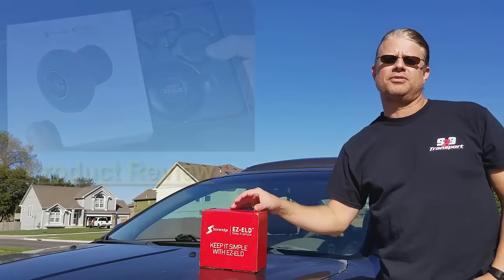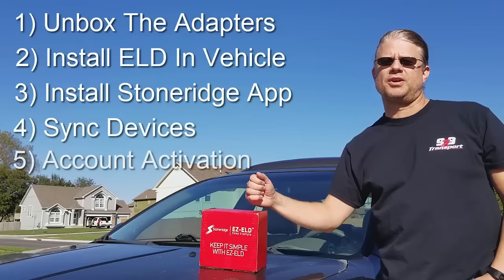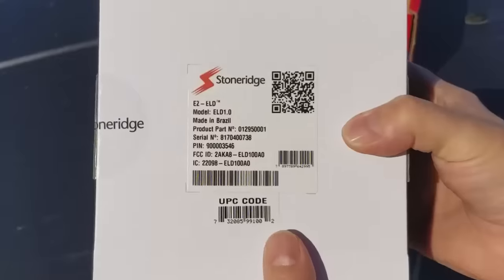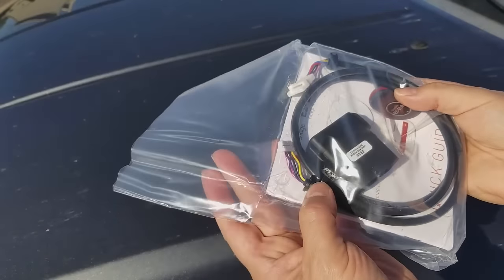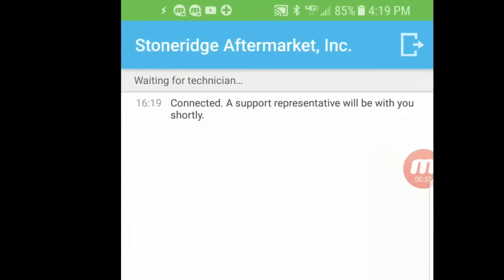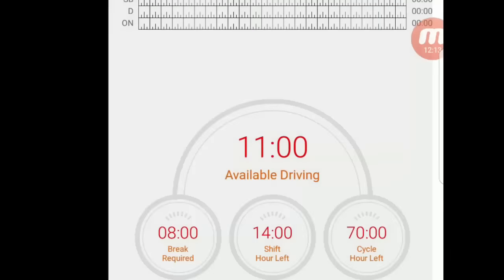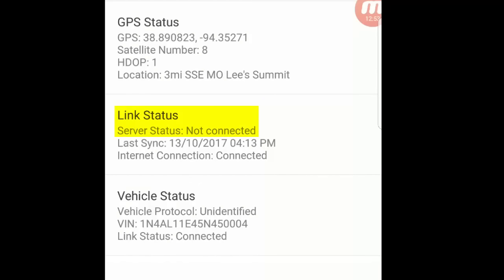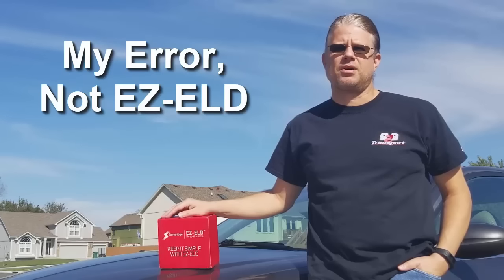ELD Installation Video of Stoneridge EZ-ELD - ELD Review FMCSA Mandate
In this video, I'm reviewing the Stoneridge EZ-ELD electronic logging device. With the Federal ELD Mandate requirement coming soon, my goal is to find an inexpensive ELD solution for Car Haulers and Auto Transporters. Since the DOT will be checking for Carrier Compliance in a couple months (and most drivers I know are still waiting for a good recommendation), I figured I would try to help.

Part of my goal here is also to find the best ELD for car haulers. I know a lot of dually drivers are searching for the best ELD device while still holding out for an ELD mandate delay. One of the ways I search for ELD solutions is to look for ELD ratings

It's no secret that I'm not a truck driver - I'm a dispatcher - so I'm going to try and install it in my car. Stoneridge EZ-ELD comes with all the different adapters right inside the box, so we're gonna take a look at that first. Then I'm going to install the device into my car, I'm going to download and install the app, get the device and app connected, and make sure my account is activated. Let's get started.

Before opening the box, we notice that on the back we have some really important numbers. This is where we're gonna find our PIN number and other codes (including QR code). Also, on the back of the EZ-ELD round connector are some other important codes, such as the "BT Pin" number. Stoneridge is going to need that to activate the device. And for my OBDII dashboard port, I need to switch out the 9-pin adapter to light and medium duty vehicles.

As you can see later in the video, I got a little hung up and I had talk to support. It just so happens that the Year, Make, Model, Engine and Fuel type of my car is not compatible with the EZ-ELD device (essentially because I drive an older sedan - not a motor carrier).

But I learned a lot! And I want to say that I really like the Stoneridge device. I like how it comes with all the adapters, it was easy to install, I like the mobile app, I think the interface is great and I love the incredible technical phone support!

In my mind, Stoneridge EZ-ELD electronic logging device gets an A+! Now I'm not saying this is the best ELD for Car Haulers, but it does seem like a reasonable ELD solution. Is it the best ELD for Ram 3500? I don't know, but I encourage you to check out Stoneridge EZ-ELD (and NO I am not getting paid for this). As far as the cost goes, they're on the lower end of the spectrum. Because you can easily pay up to $1,000 a year for an ELD device, but with Stoneridge you're looking at about $300 for your first year. That's a great deal. You can comparison shop by visiting

In case you're wondering why this company is even involved in this ELD race, Stoneridge currently supplies the European market with an ELD device which is referred to as a "tachograph".

While I wish I could say the ELD mandate delay will happen, I do think drivers need to search and test for the best ELD solutions on the market.